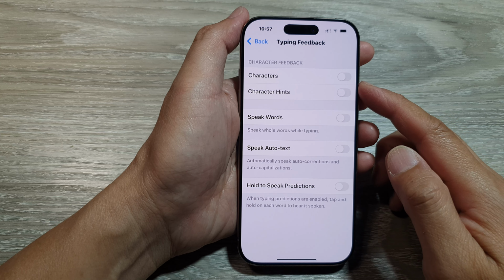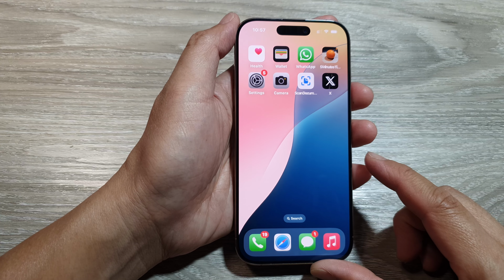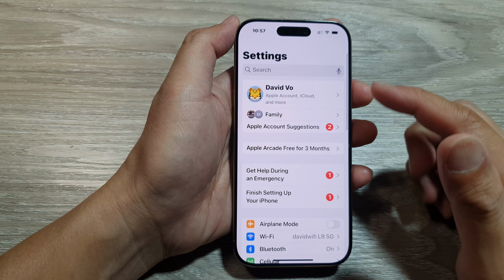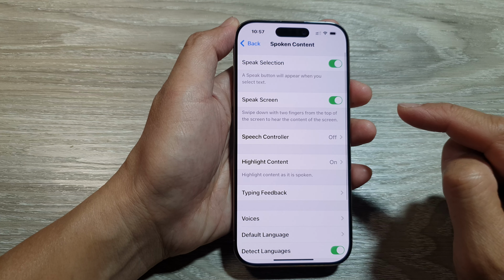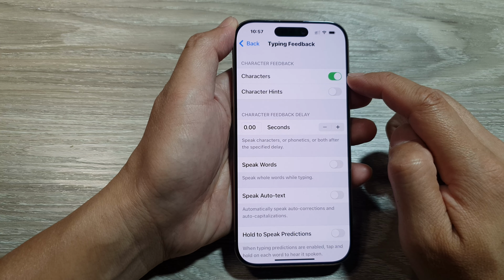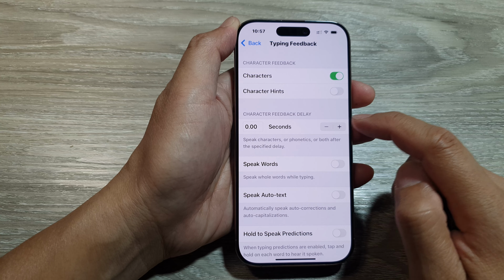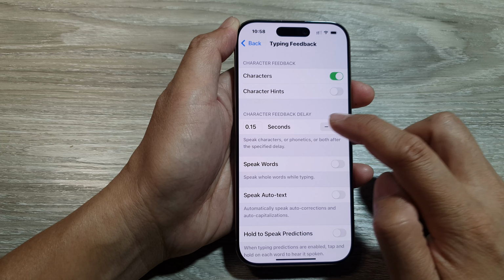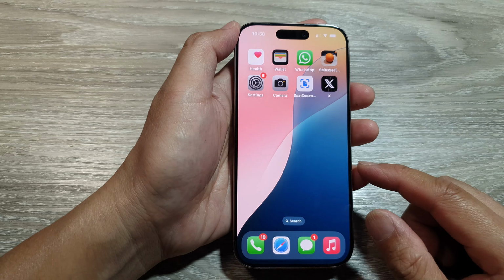iPhone 16/16 Pro Max: How to Turn On/Off Character & Character Hints For Spoken Content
Learn how to turn on or off Character & Character Hints for Spoken Content on your iPhone 16/16 Pro/16 Pro Max/16 Plus running iOS 18. This step-by-step guide will show you how to customize your iPhone's accessibility settings to make spoken content more useful and easier to understand. Whether you're looking to turn on these helpful hints or turn them off for a cleaner experience, we’ve got you covered!